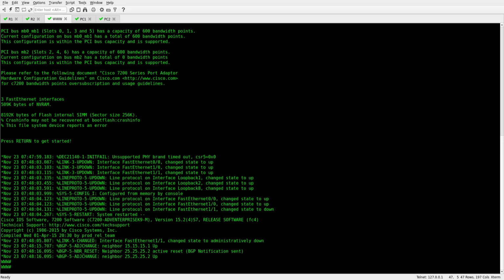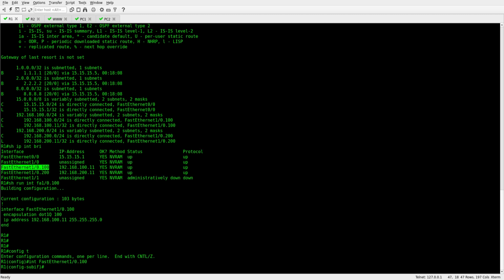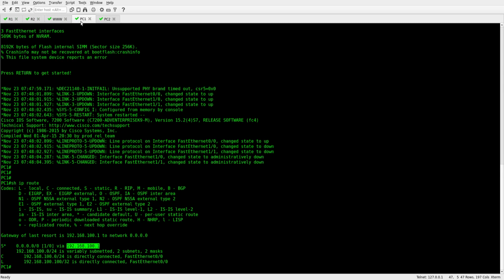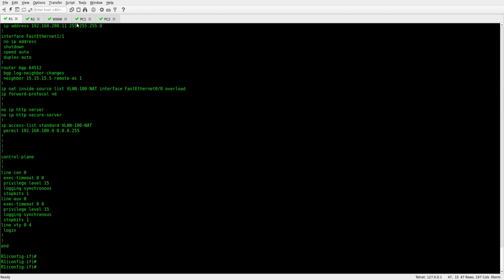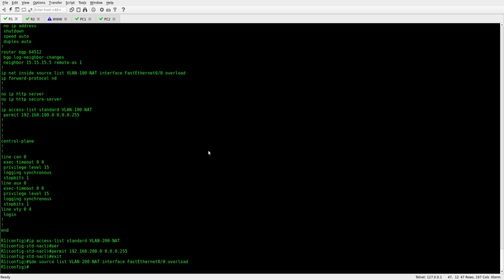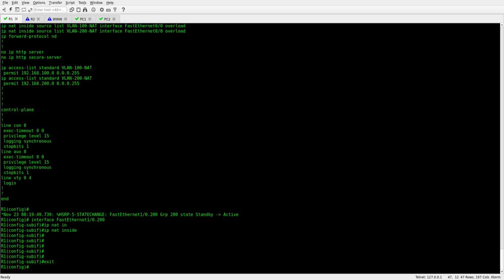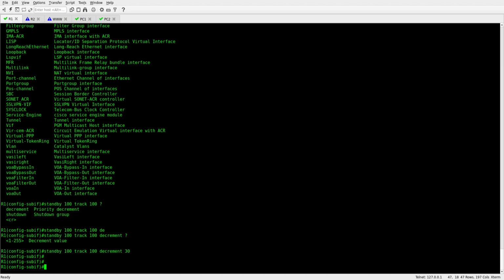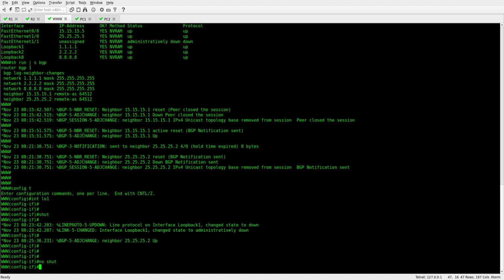Configuring Cisco HSRP with IP SLAs in GNS3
This video demonstrates how to configure HSRP (Hot Standby Router Protocol) in GNS3 using IP SLAs.